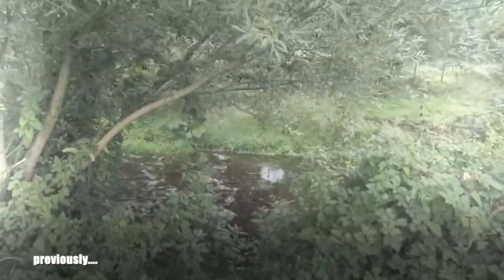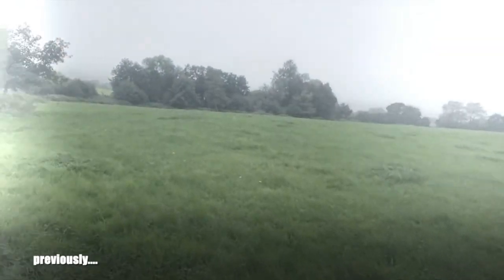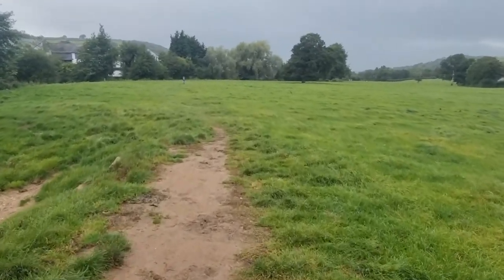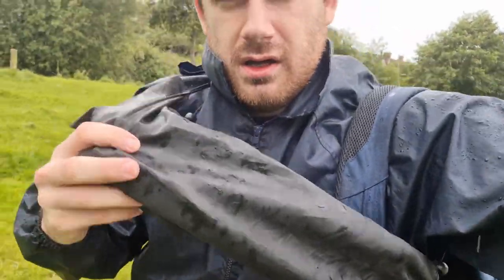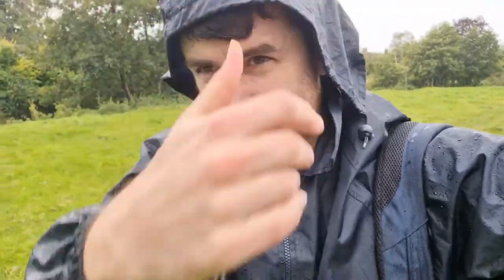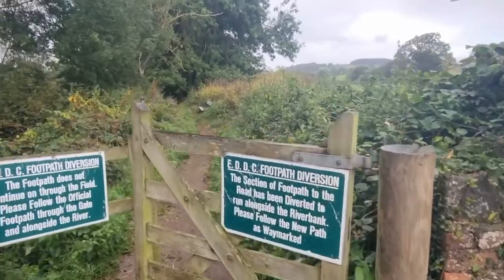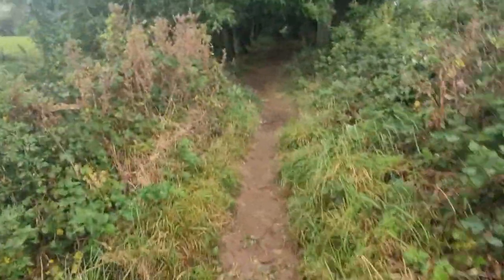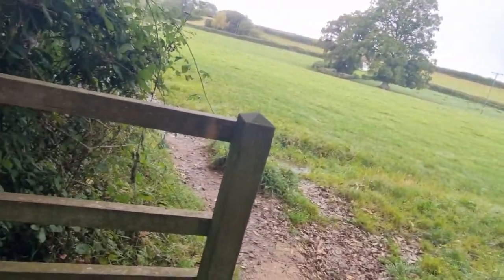Colyton, Devon walking highlights and photos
I return back to take on the River Coly crossing. Find out how I get on whilst battling the outdoor elements